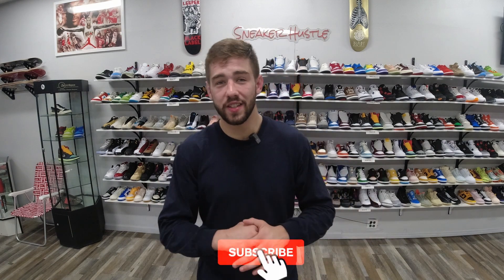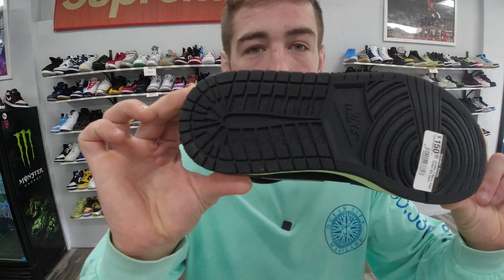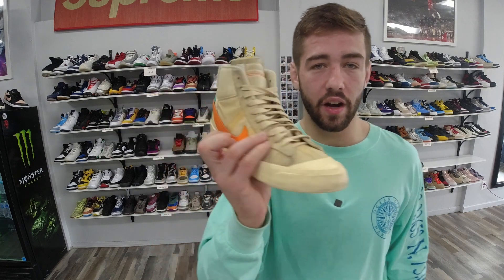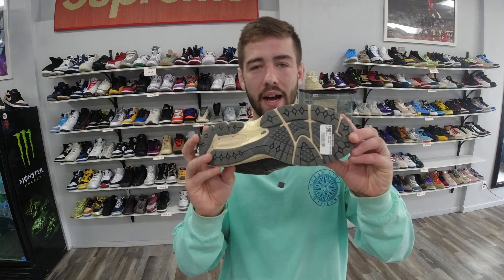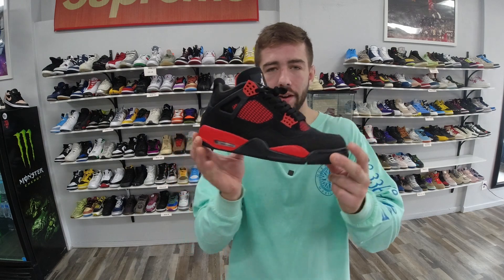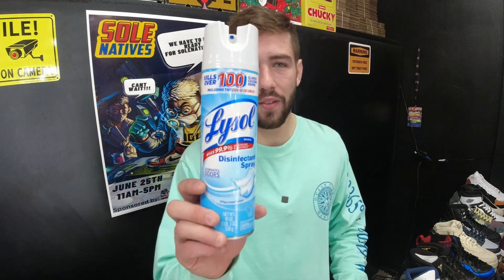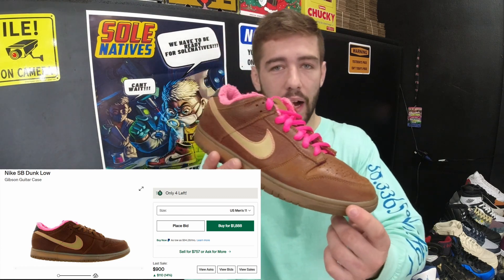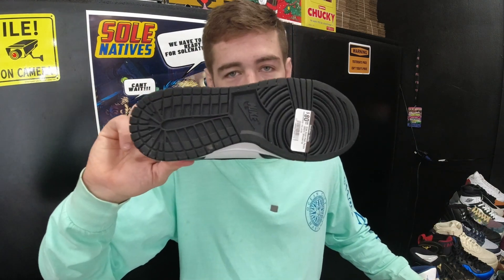How To Save BIG on Sneakers!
YOU DIGG?